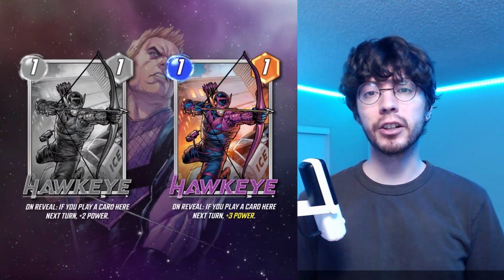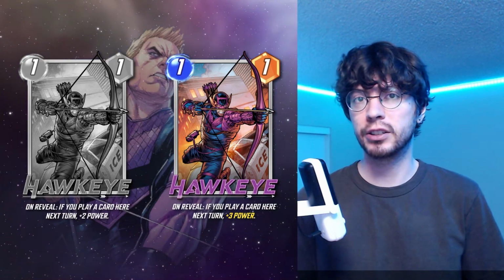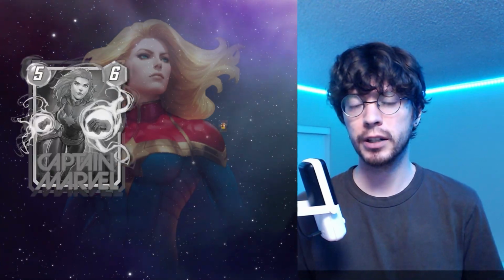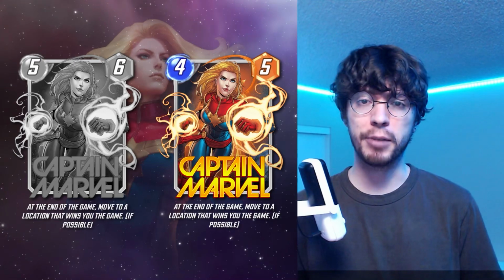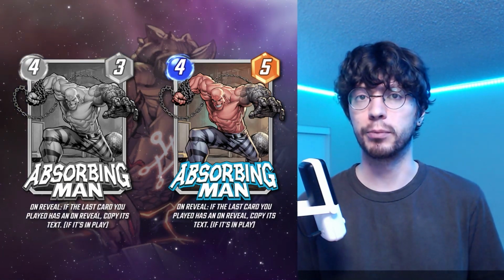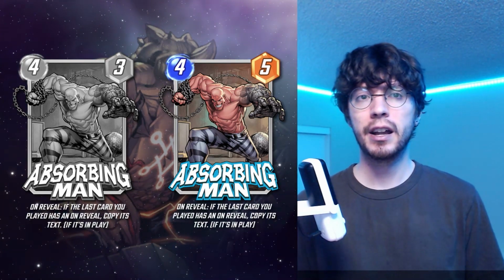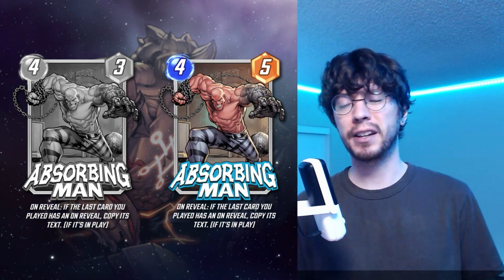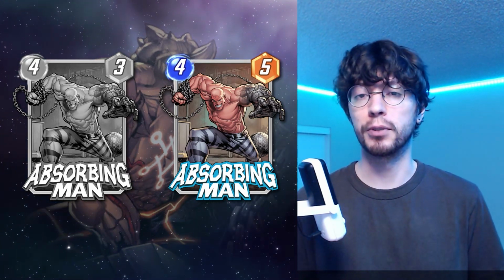Absorbing Man will DESTROY the meta! - Marvel Snap OTA Impressions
This week's Marvel Snap OTA is here with some very exciting changes! Captain Marvel and Absorbing Man have both been buffed into viability while Vision, Hulkbuster, and Hawkeye have gotten some love as well.

What do you think of this week's OTA? What would you like to see in a future OTA?

0:00 - Intro
0:18 - Hawkeye
1:22 - Hulkbuster
2:41 - Vision
4:11 - Captain Marvel
6:46 - Absorbing Man
10:18 - Outro